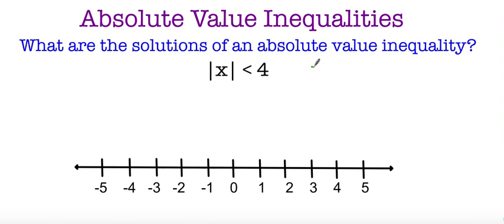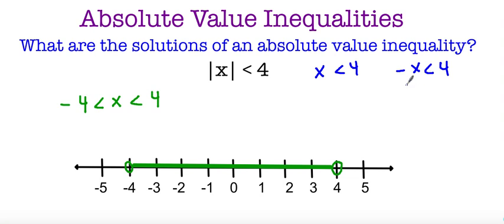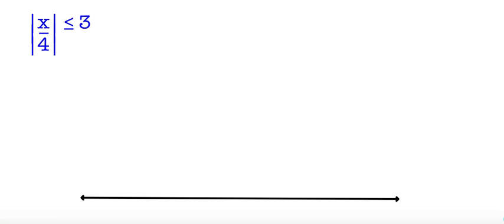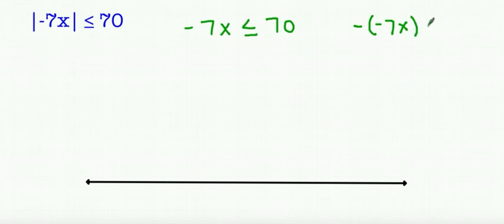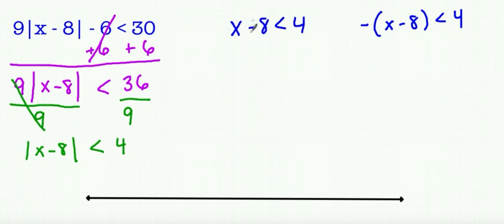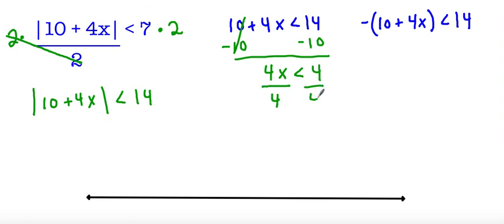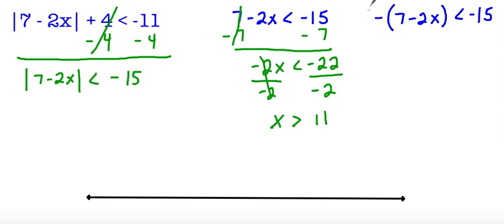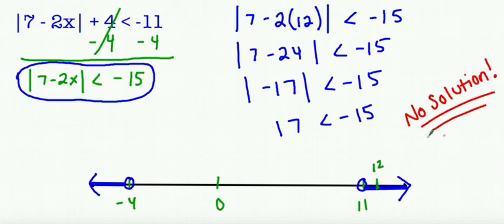Absolute Value Inequalities